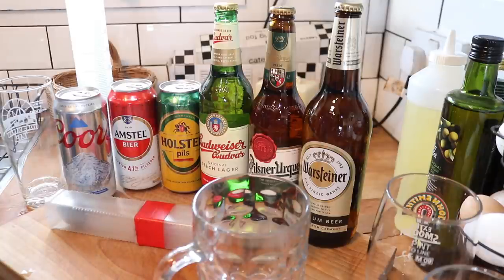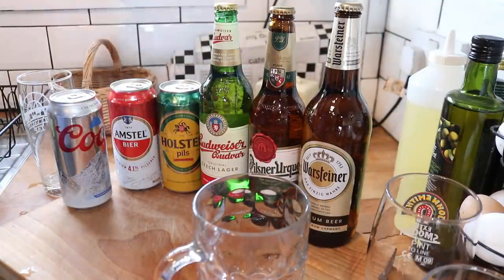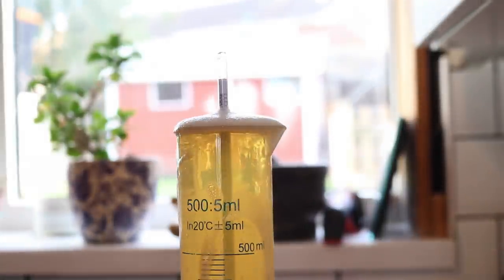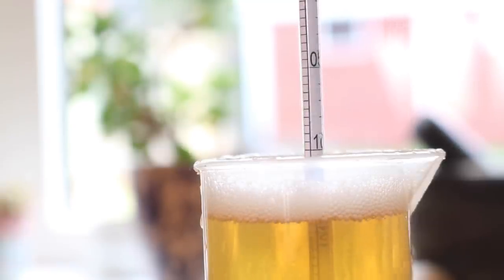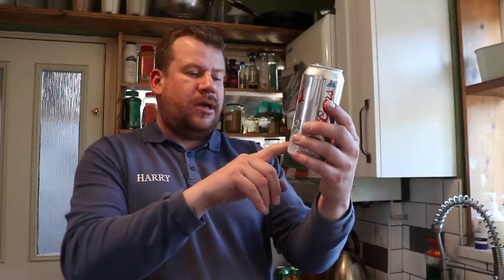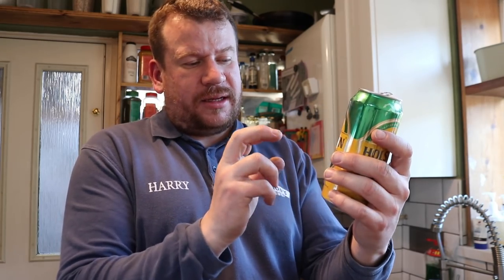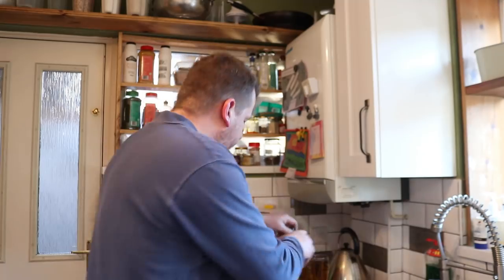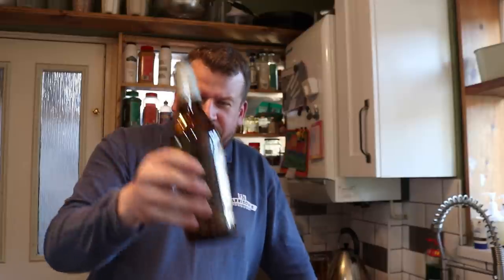How Dry Are Commercial Lagers?